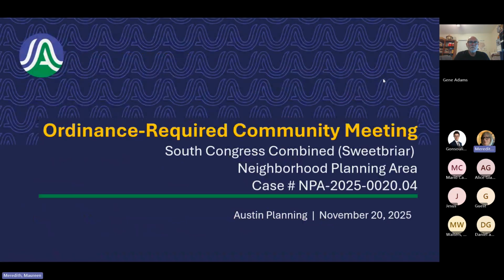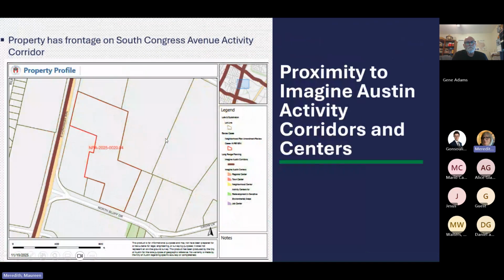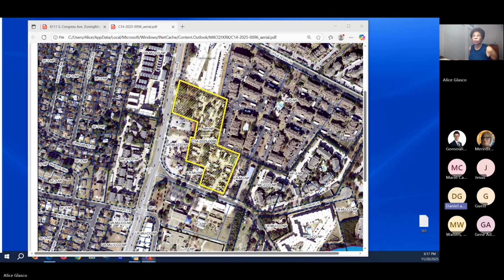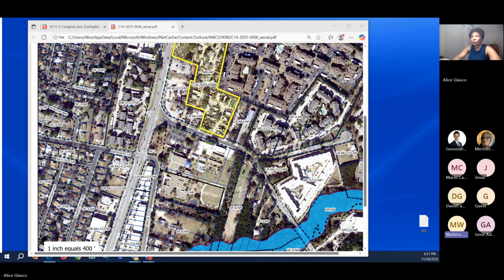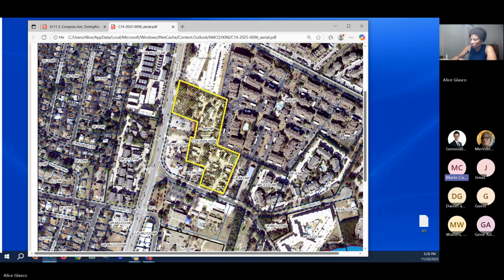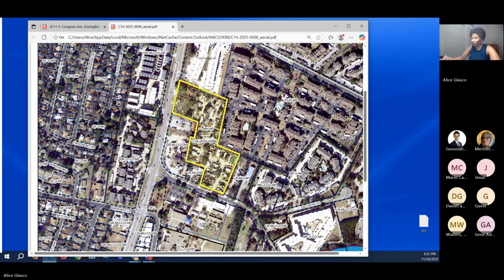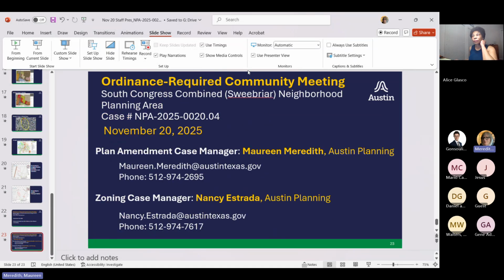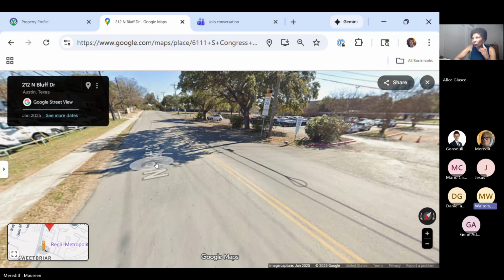Virtual Cmty Mtg: NPA-2025-0020.04_6111 S Congress Ave (S Congress Cmnd)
This virtual meeting was held on November 20, 2025.